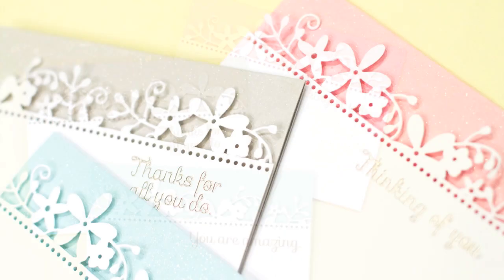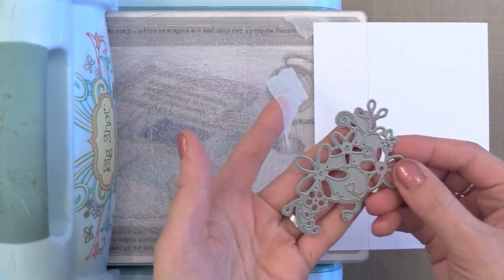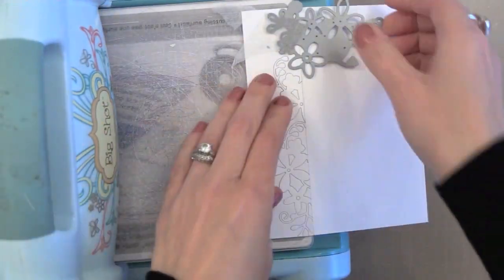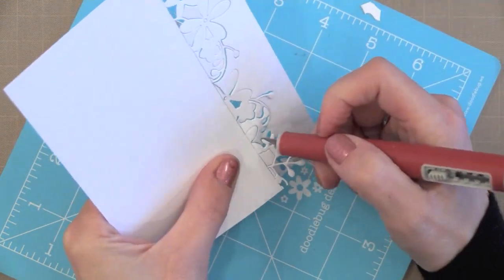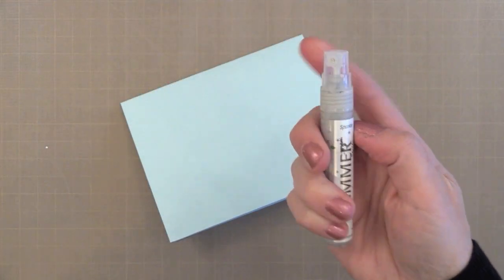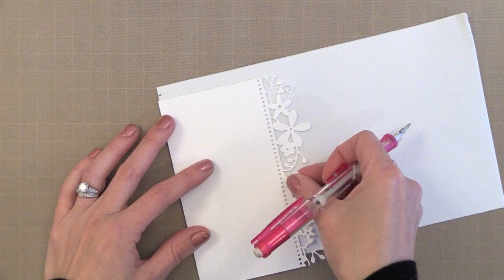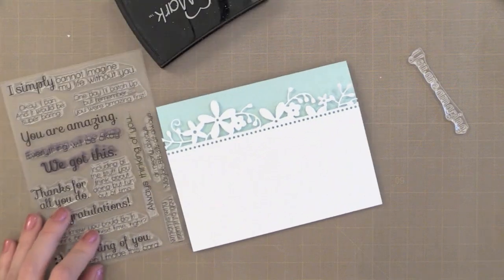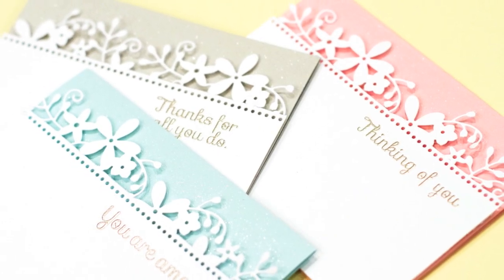Appreciation Trio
Join guest Jennifer McGuire as she shares with us how to make gorgeous cards with partial die-cutting! It's a great way to stretch the use of your dies in DieCember™!